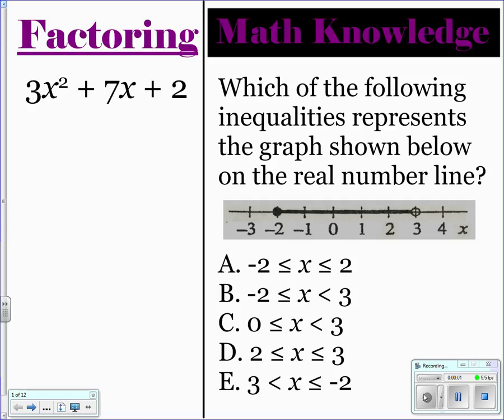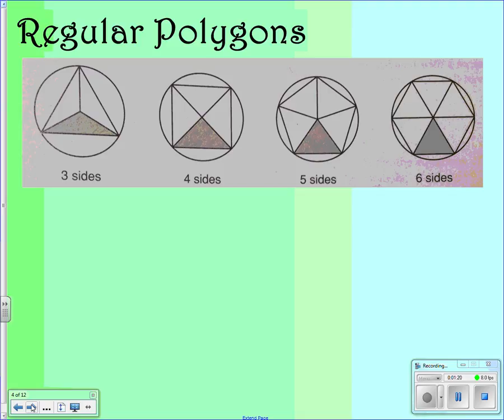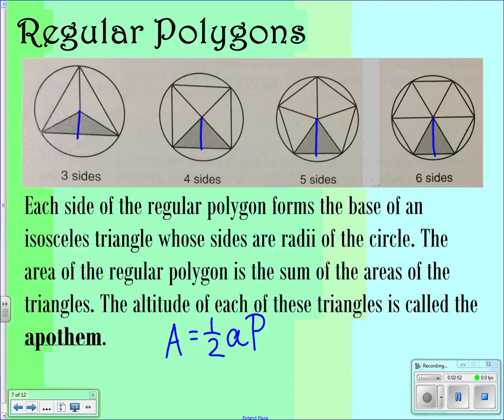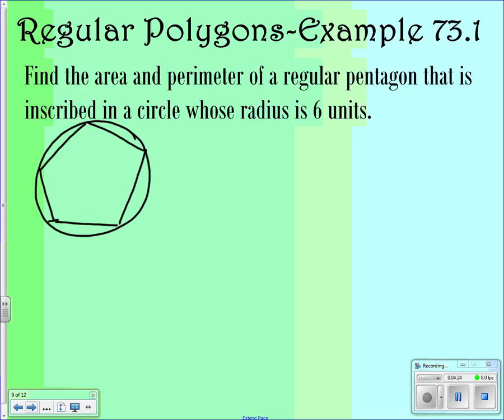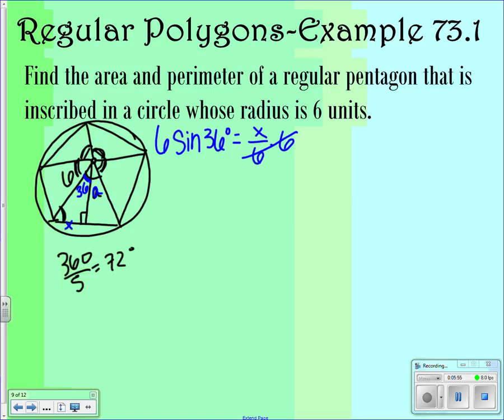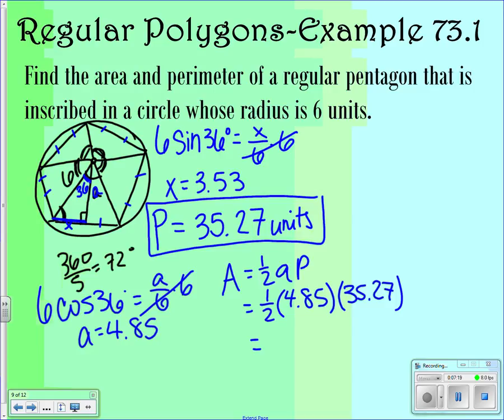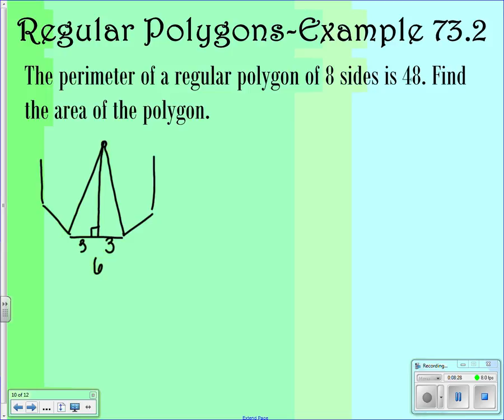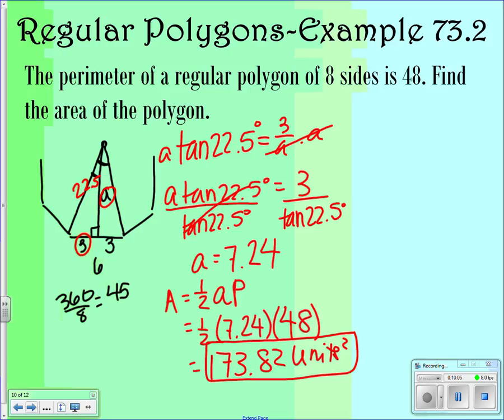Saxon Pre Calc Lesson 73 2016